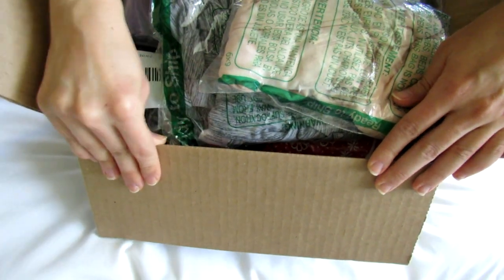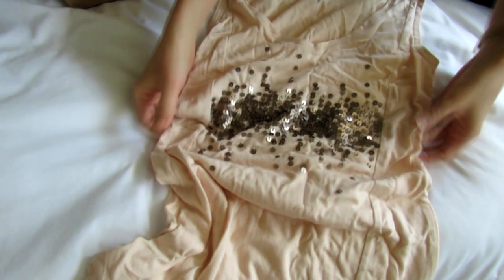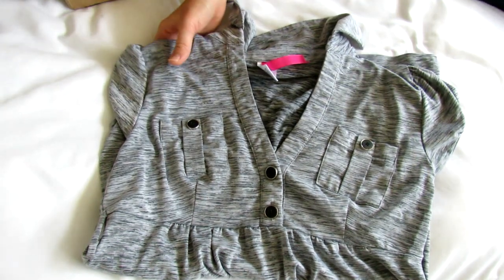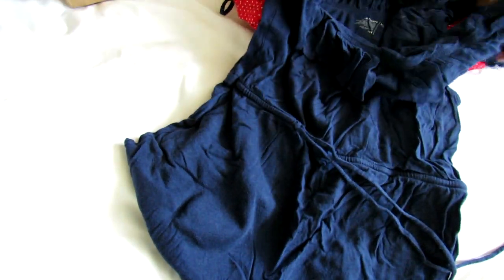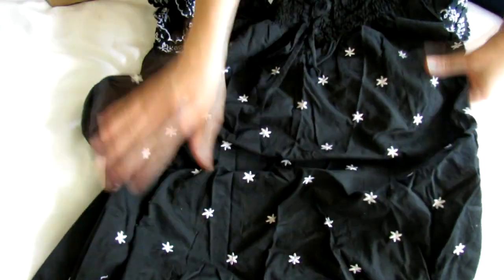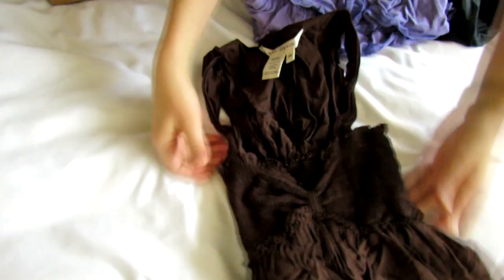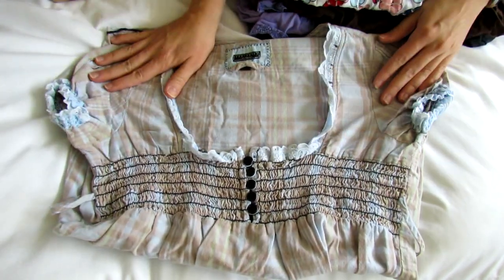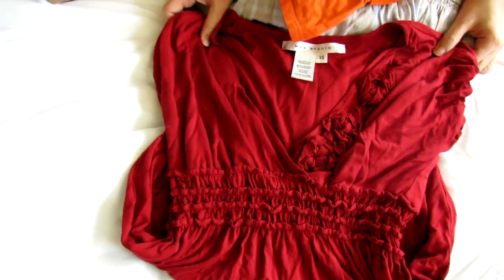SWAP Consignment Haul! Women and Girls clothing at steep discounts!